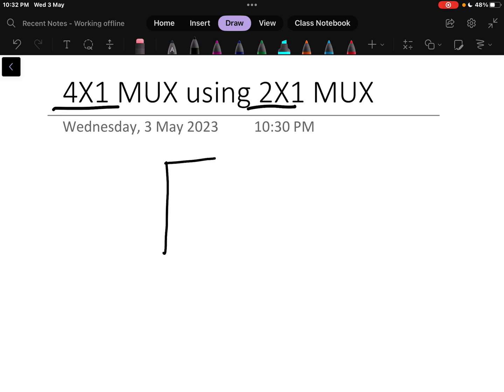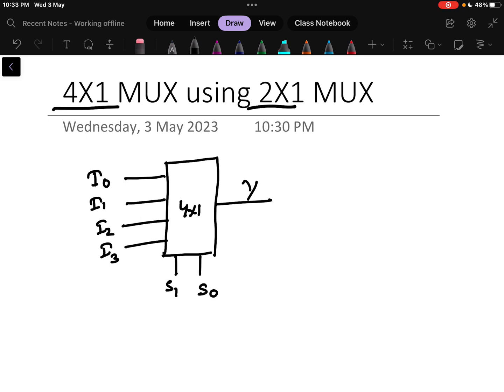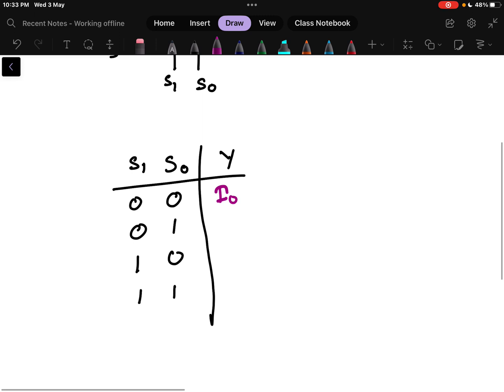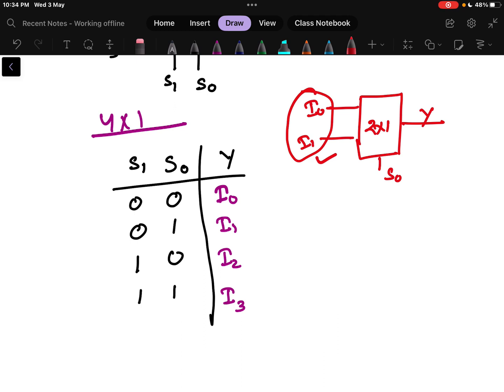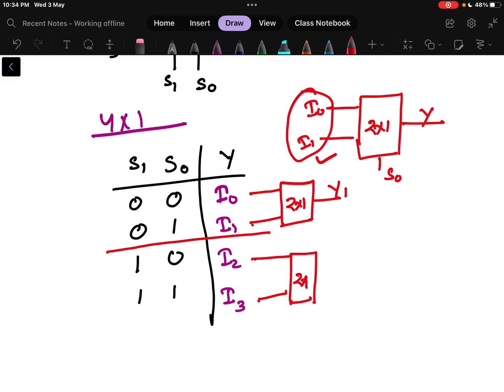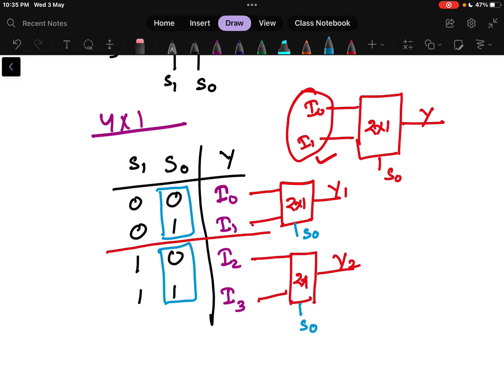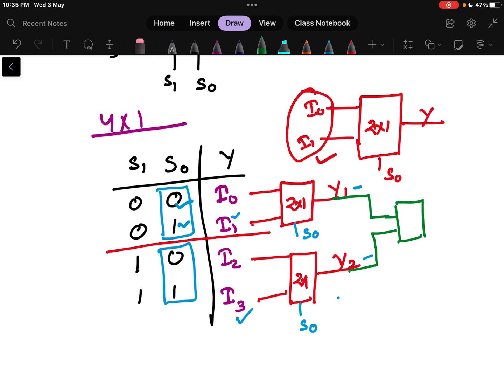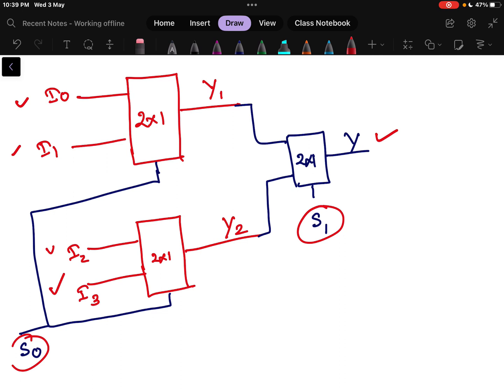Design 4X1 Multiplexer (MUX) using 2X1 Multiplexer (MUX)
In this video, we will learn how to design a 4x1 multiplexer using two 2x1 multiplexers. Multiplexers are important digital components used in various electronic systems, and understanding how to design them is essential for any digital designer.

In this tutorial, we will walk you through the step-by-step process of designing a 4x1 multiplexer using two 2x1 multiplexers. We will explain the basic concepts and principles behind multiplexers and guide you through the design process with clear and easy-to-follow examples.